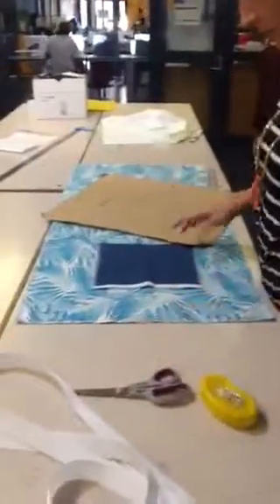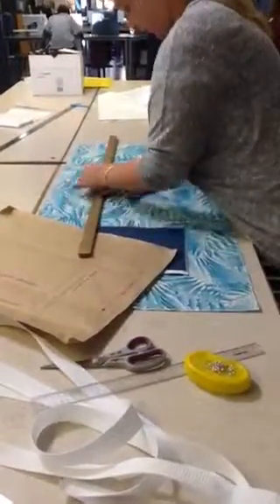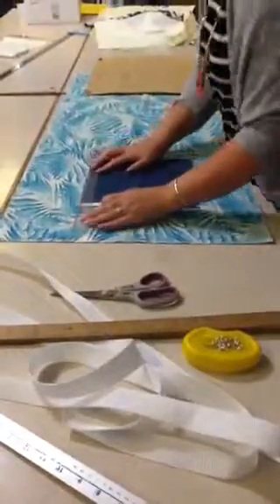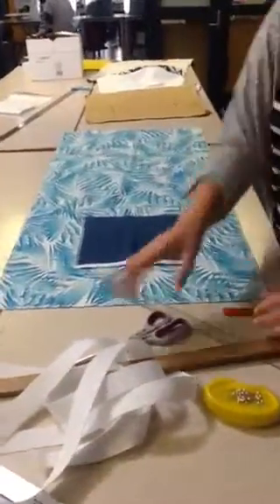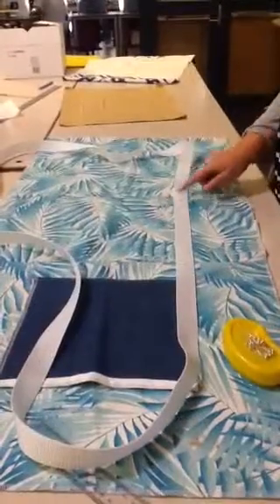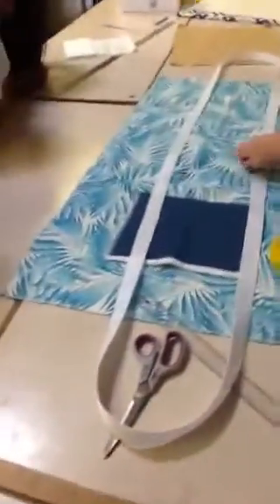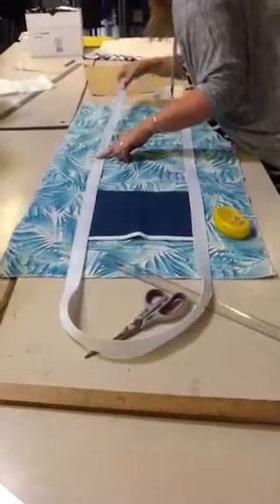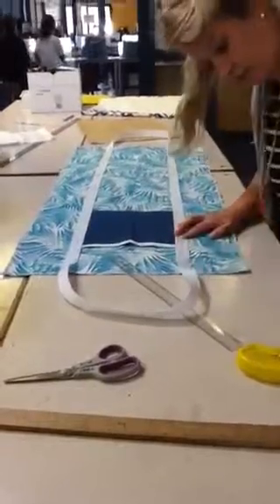Duffle Bag: STEP EIGHT Pinning straps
This step explains how to measure and pin you straps into place, once pinned use a 5 foot (edge stitching) to stitch around.